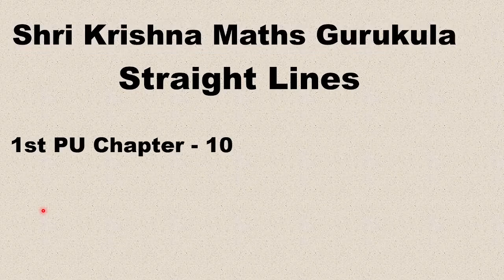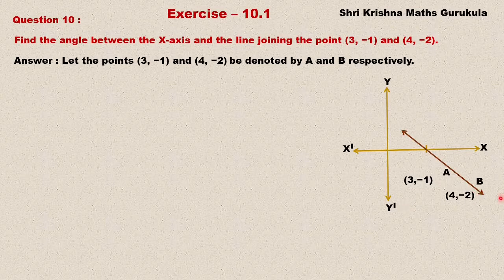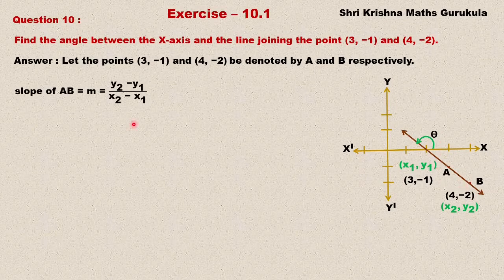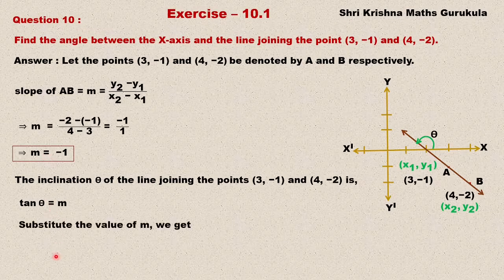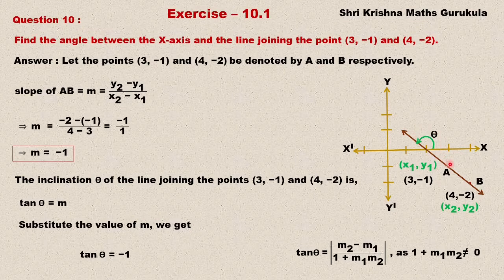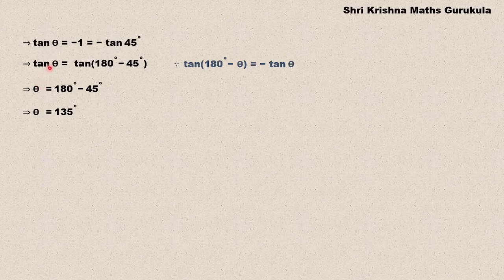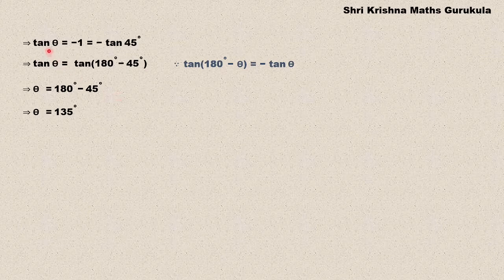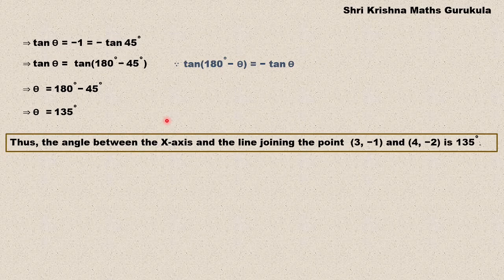Straight Lines Exercise 1.1 Q 10 English |Class 11 Maths |Solution to class 11 chapter 10| 1st puc